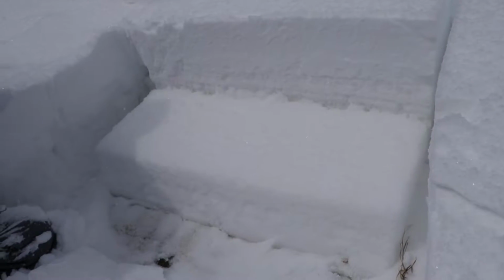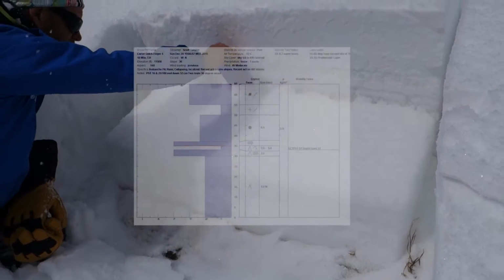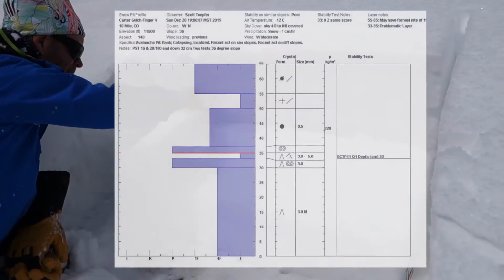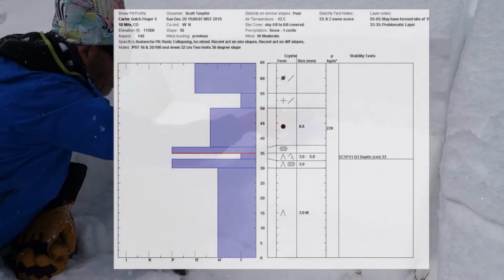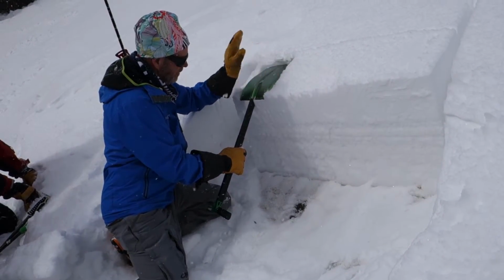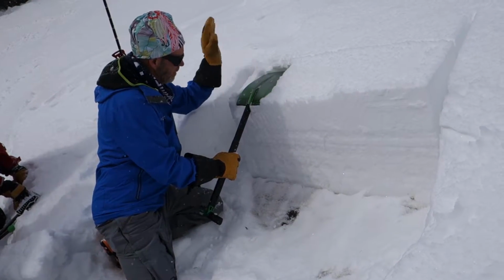The Numbers Avalanche Accident December 19, 2015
Brief review of an avalanche accident which occurred in the Numbers area, Carter Gulch. The skier was caught carried and partially buried. He escaped uninjured.